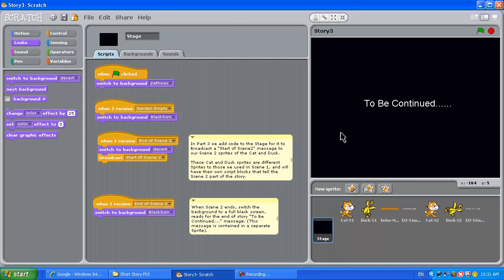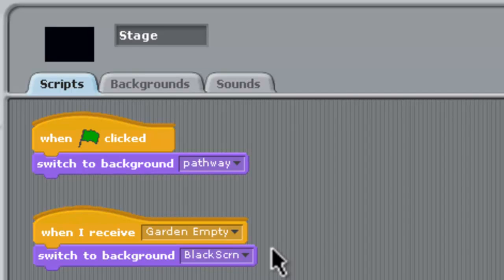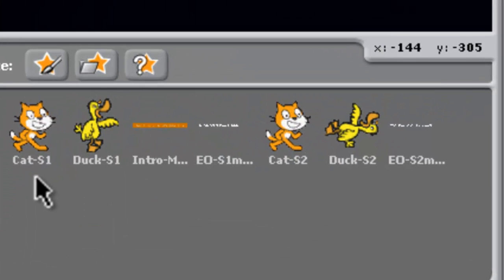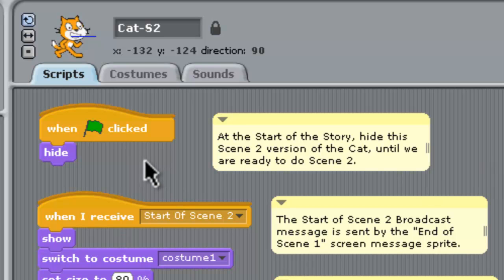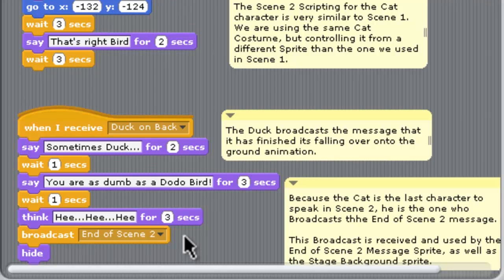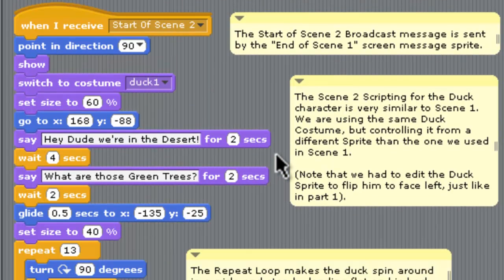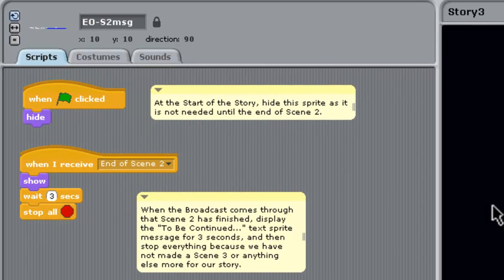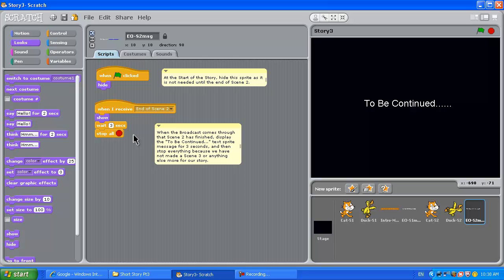Scratch Short Story Tutorial - Part 3 of 3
In this series of three videos we create an animated short story in Scratch. Included are scene transitions, conversations, and basic animation.
For full details of this tutorial, including screen captures of all script blocks, go to our website at the following link: